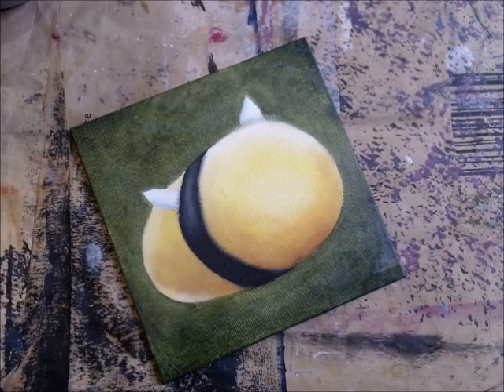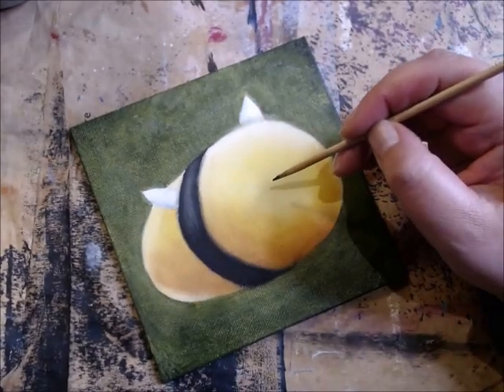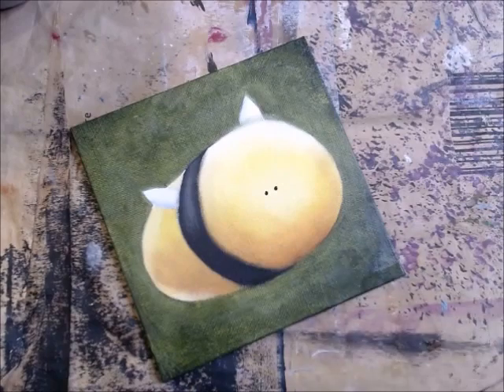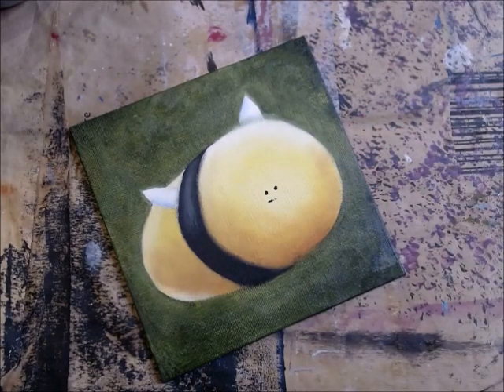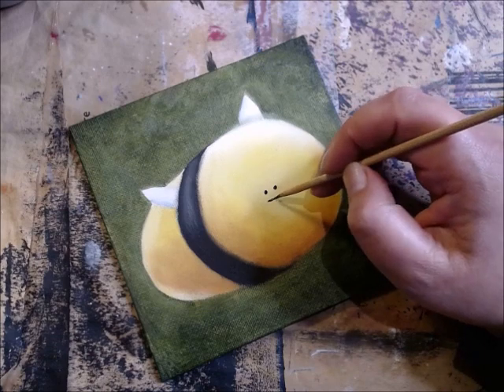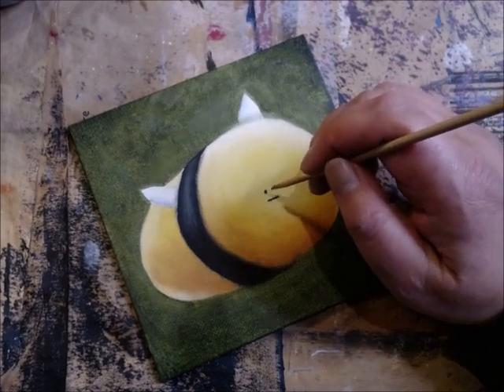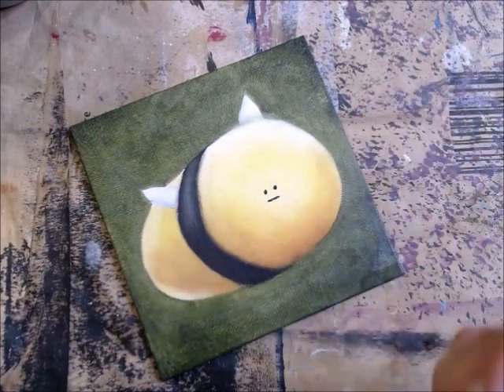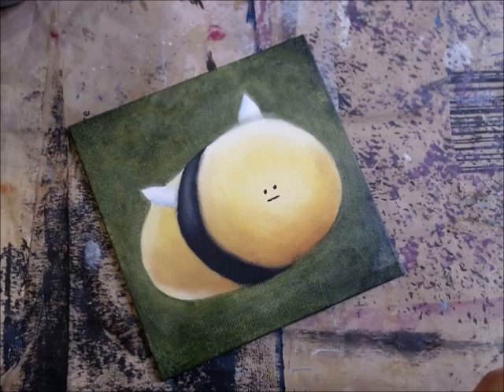A Painting A Day - Day 43